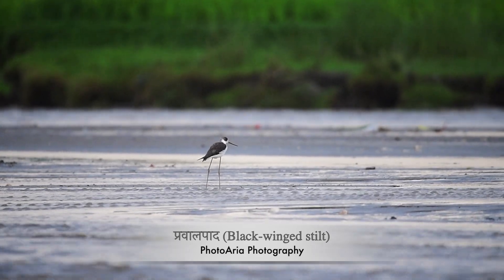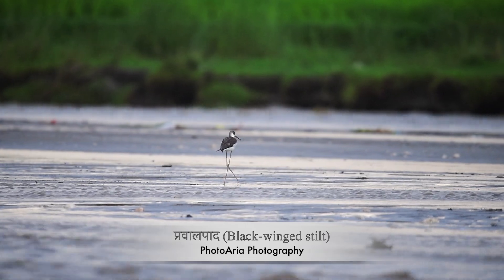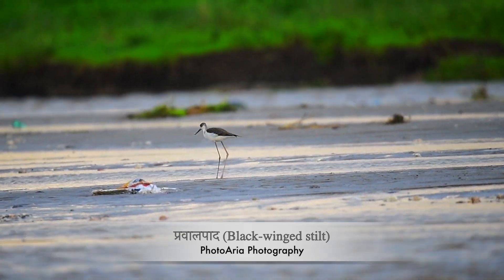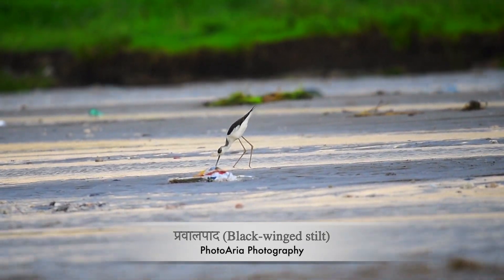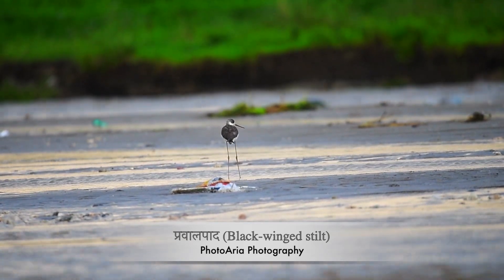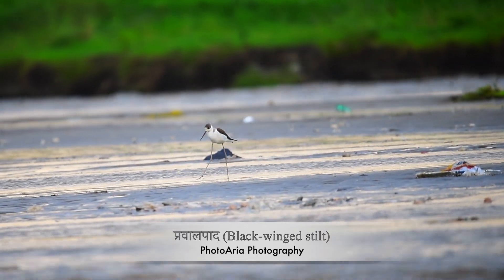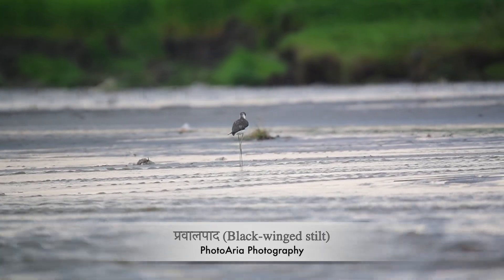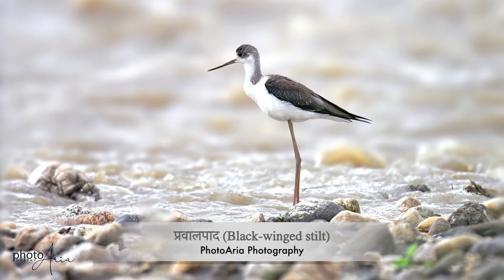Black-Winged Stilt : Nature's Elegant Wader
Join me as I explore the fascinating world of the Black-Winged Stilt, one of nature's most elegant wading birds. With their long, slender legs and striking black-and-white plumage, these birds are a true marvel. Learn about their unique feeding habits, nesting behavior, and how they thrive in wetlands across the globe. Don't miss out on this deep dive into the life of the Black-Winged Stilt!